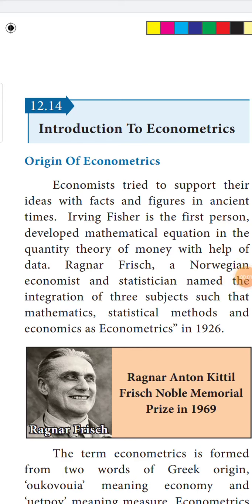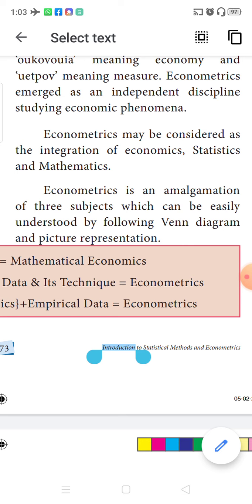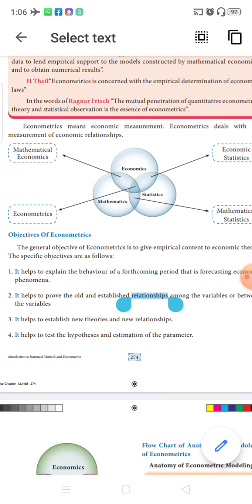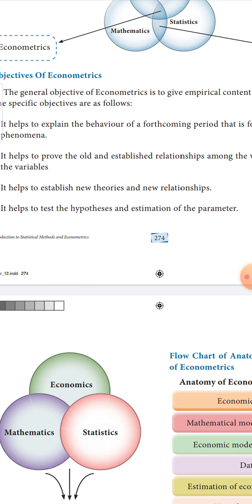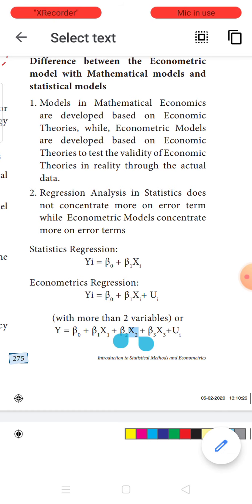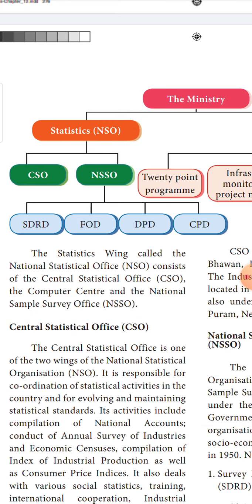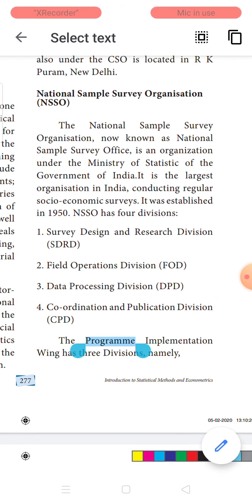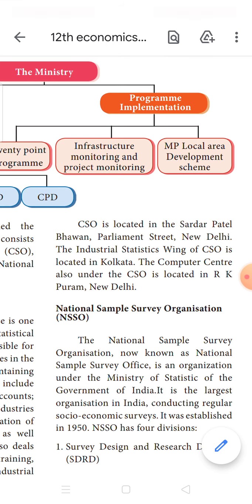21.12.2020 class 12 Economics